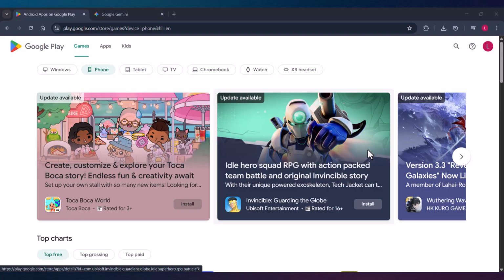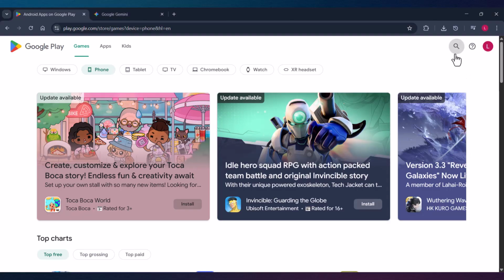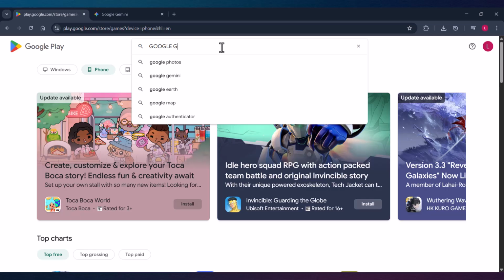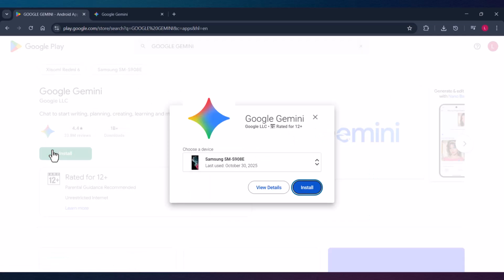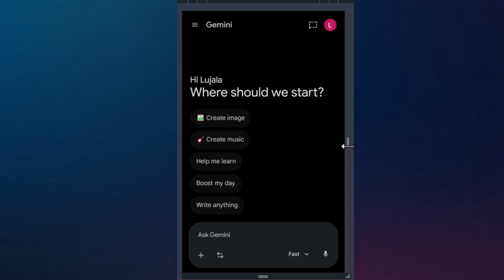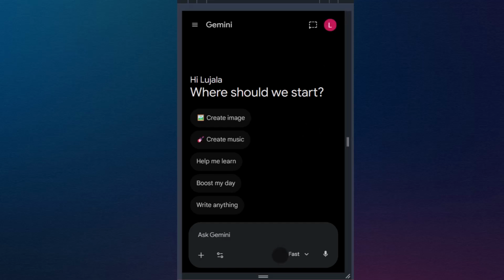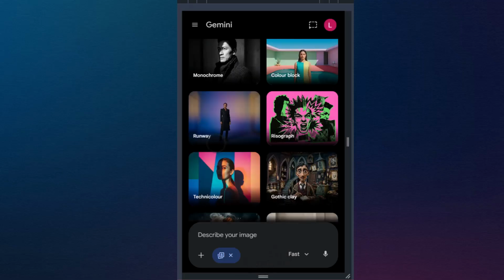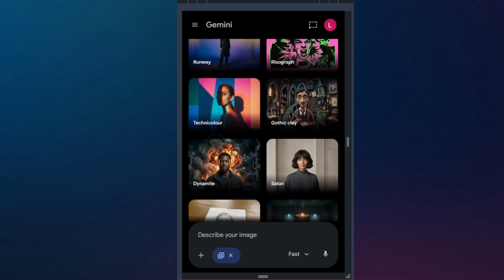How to Use Google Gemini on Android Fast (2026)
Learn how to use Google Gemini on Android fast with this easy, step-by-step assistant setup guide for 2026. If you want to replace your old legacy Google Assistant with a lightning-fast, proactive AI system, updating your mobile device to the brand-new Gemini 3.5 Flash architecture is the ultimate productivity fix.  In this video, we walk you through the entire process of installing the official application, activating hands-free "Hey Google" voice triggers, and navigating the fluid, newly launched Neural Expressive design language. Many Android users run into frustrating loops where the app won't open, your voice commands fail, or it won't connect to system controls like your flashlight and Bluetooth. We solve these exact configuration bugs by sharing the most searchable troubleshooting solutions and digital settings tweaks that people look for on Google and YouTube to get instant, seamless AI execution.What you will learn in this video:Step 1: Downloading the official Google Gemini application directly from the Google Play Store.Step 2: Navigating your Android Default Apps settings to switch your digital assistant to Gemini.Step 3: A fast fix to enable "Talk to Gemini hands-free" to restore your natural voice match triggers.Step 4: Step-by-step breakdown of how to use 2026 agentic workflows like screen-context recognition and the Daily Brief.Stop using outdated, basic voice assistants. Follow along with this clear walkthrough to unlock a smarter, more proactive Android device today!Ready to supercharge your smartphone? Make sure to SUBSCRIBE for more daily AI tutorials, drop a COMMENT letting me know your favorite Gemini feature, and give this video a LIKE to help others upgrade their phones!